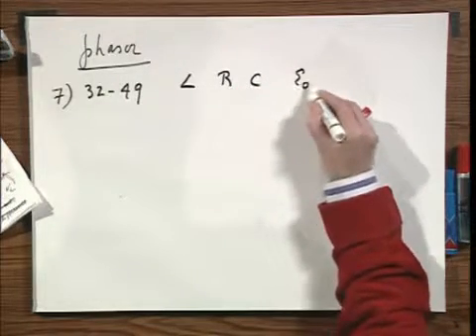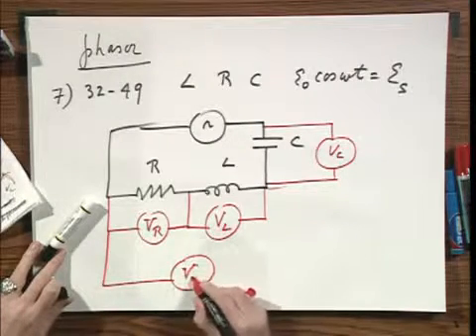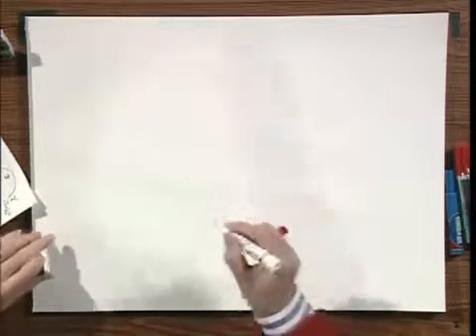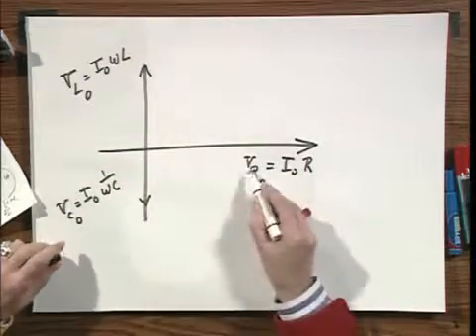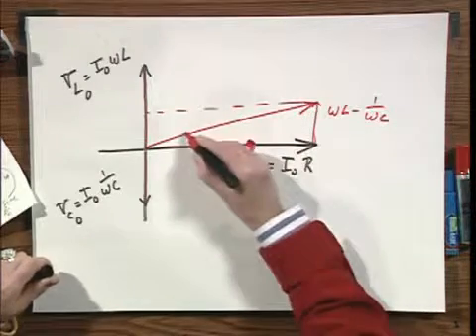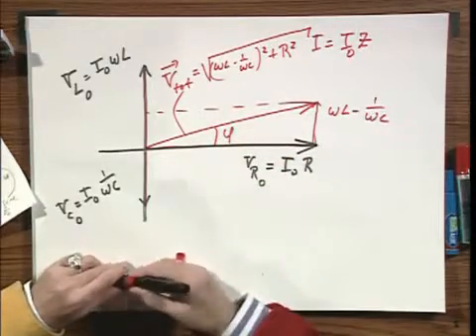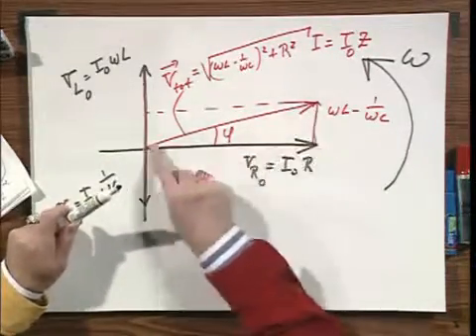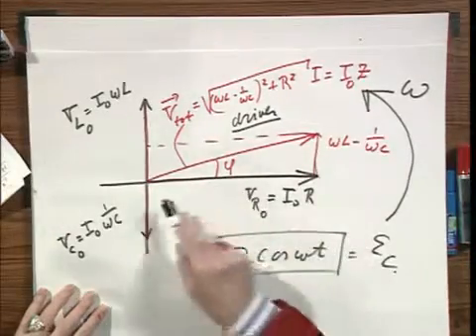Module 09 07 - A Driven RLC Circuit in Series, Phasors